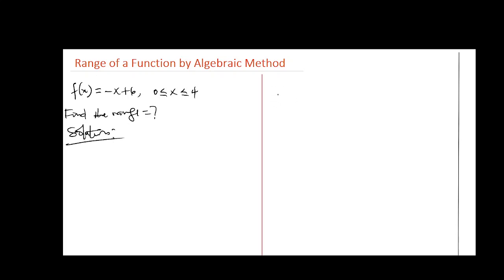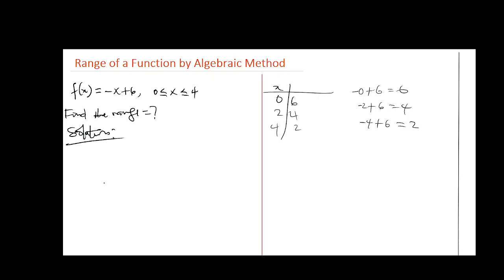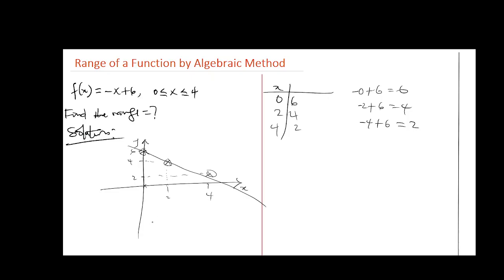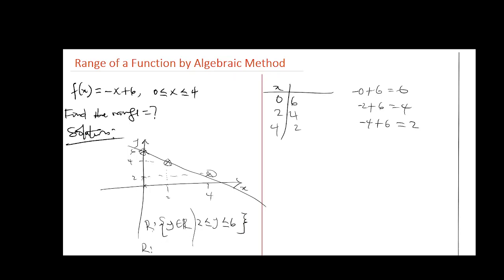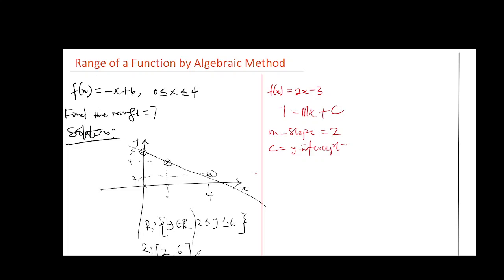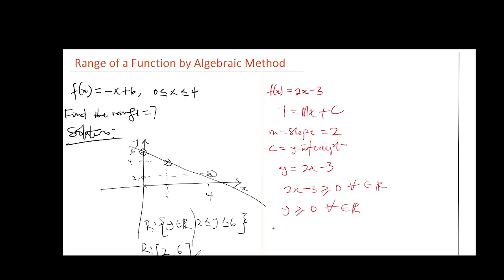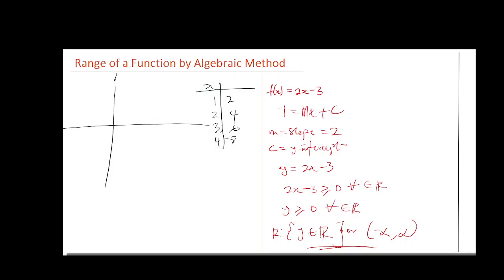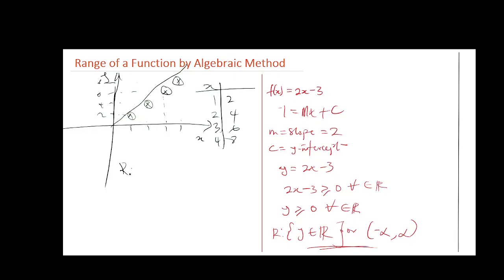Finding the Range of a Linear Function Using Algebraic Methods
This video explains how to determine the range of a linear function using algebraic methods, without relying on graphs.

We show how the structure of a linear function determines its output values and why, in most cases, the range extends over all real numbers unless restrictions are imposed.

This approach helps first-year calculus students understand the relationship between input and output algebraically, which is useful when graphs are not provided.

Topics covered:
• Expressing a linear function algebraically
• Solving for output values
• Determining the range using algebra
• Writing the range in interval and set notations